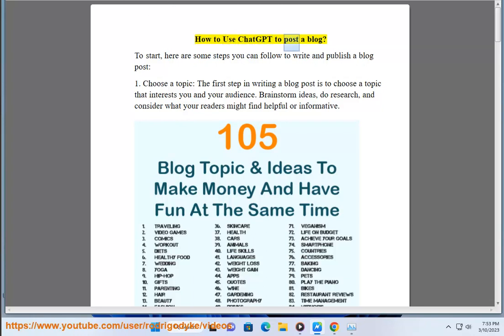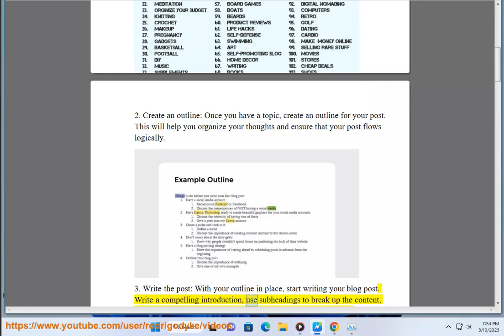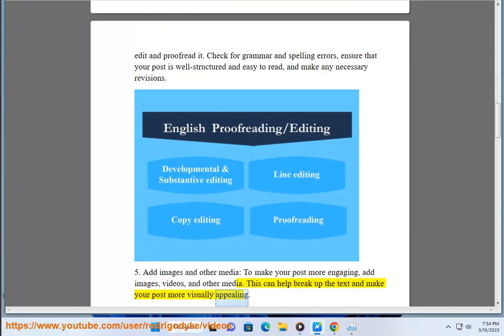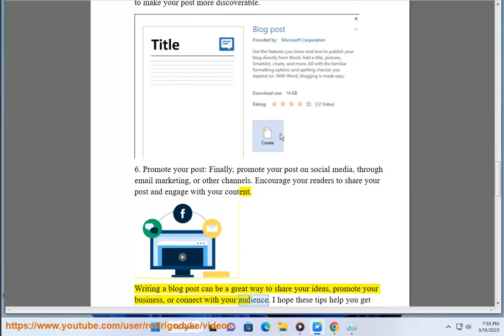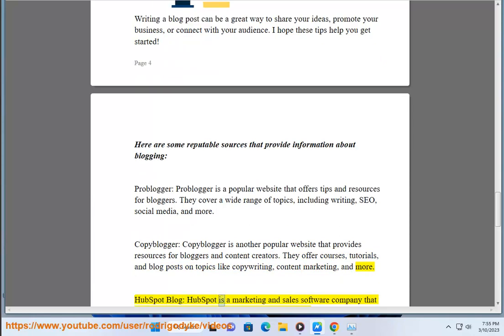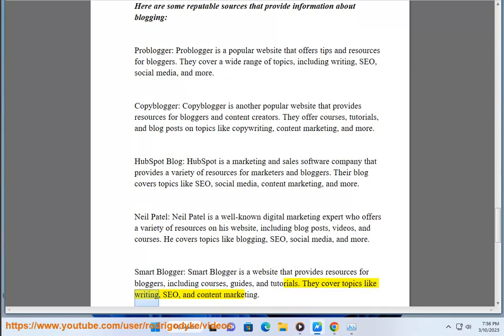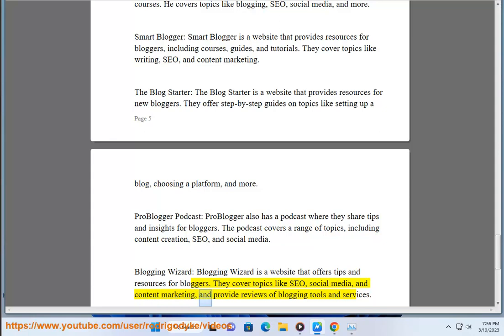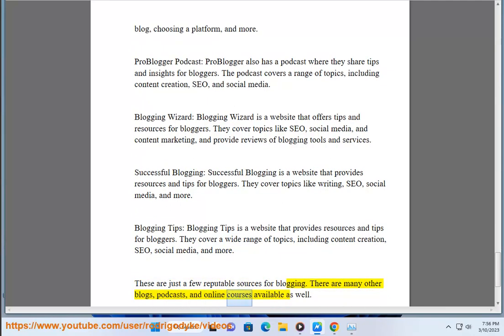Use ChatGPT to post a blog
Here's how to Use ChatGPT to post a blog.